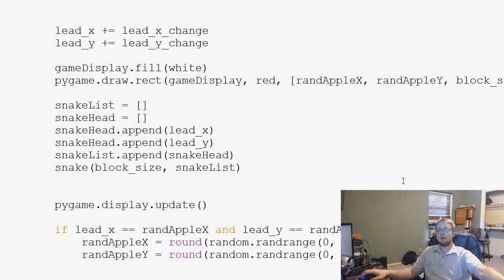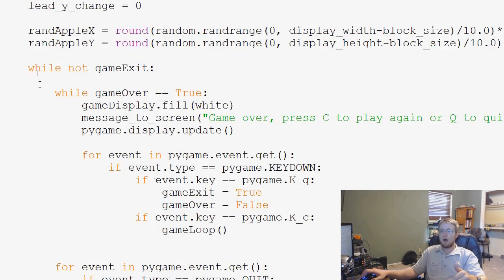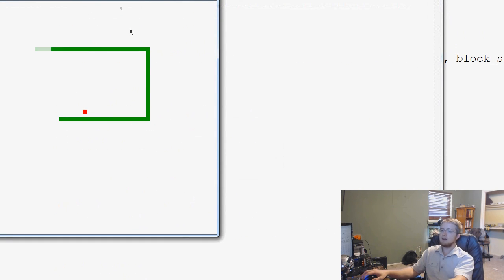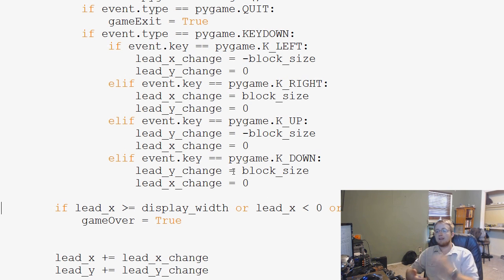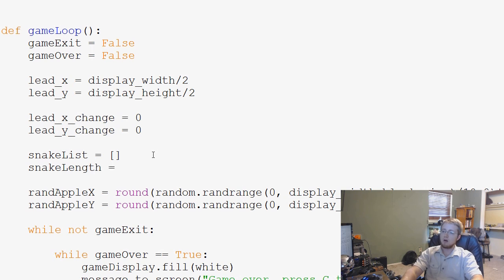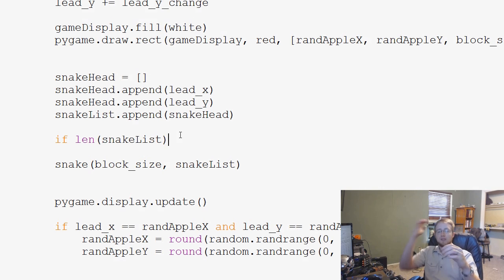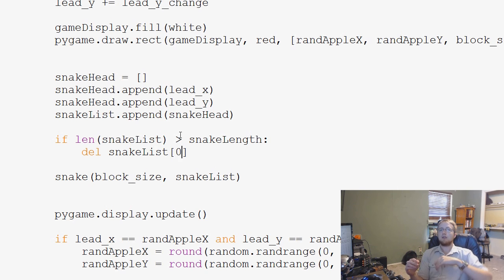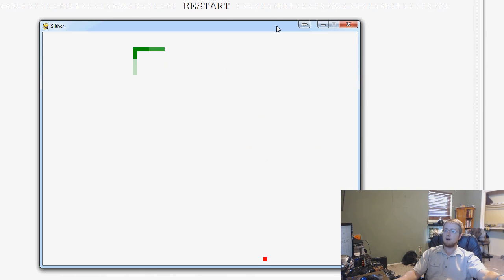Pygame (Python Game Development) Tutorial - 20 - More Snake Functionality